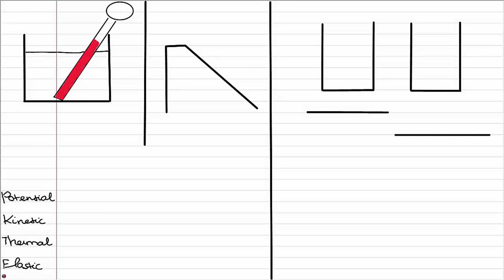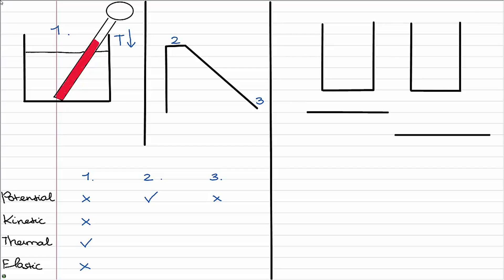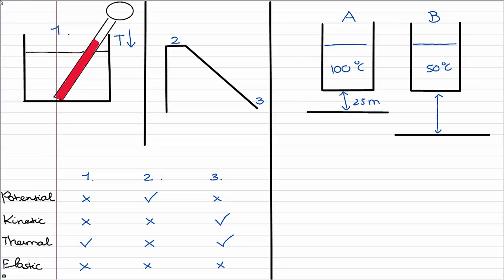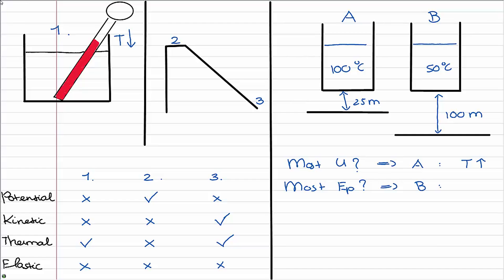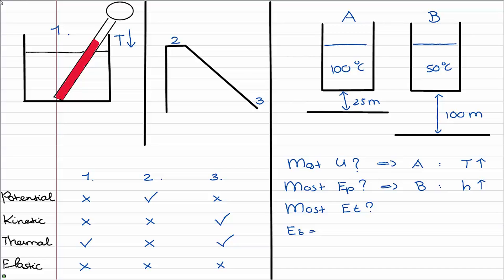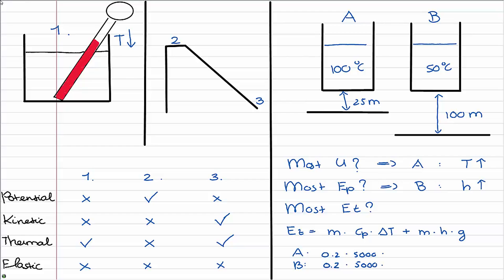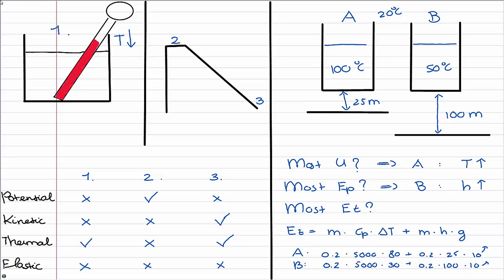TP101x 2015 2.1 Mug